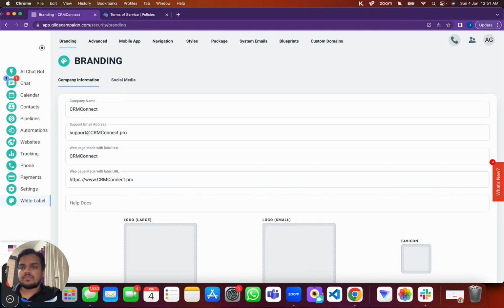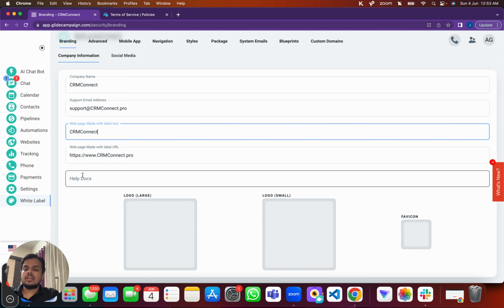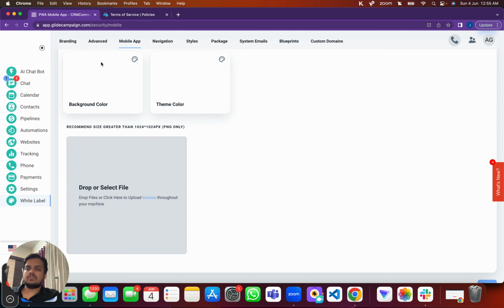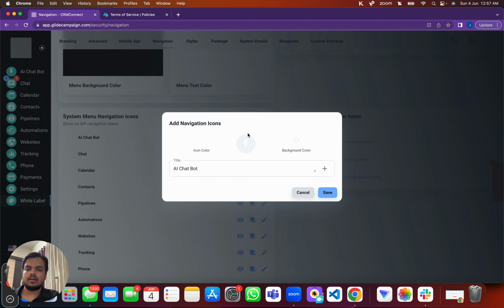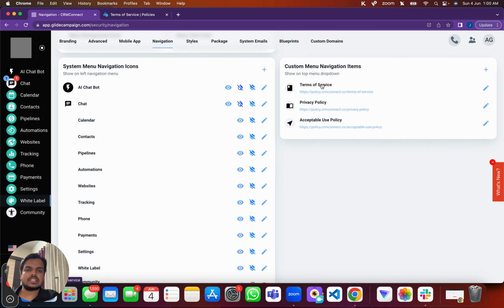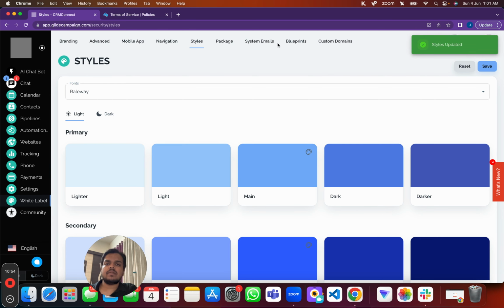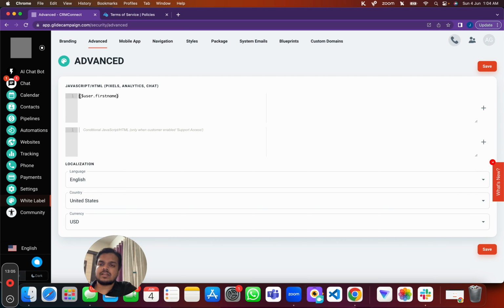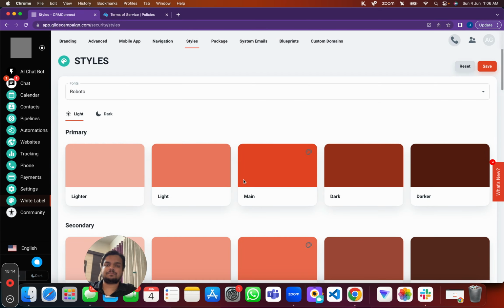Rebrand GlideCampaign as your own SaaS Platform | Whitelabel SaaS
In this video, we'll show you how to rebrand GlideCampaign as your own SaaS platform. By doing this, you'll be able to keep all the branding, logos, and content for your own SaaS platform, and your customers would never know they are using GlideCamapaign